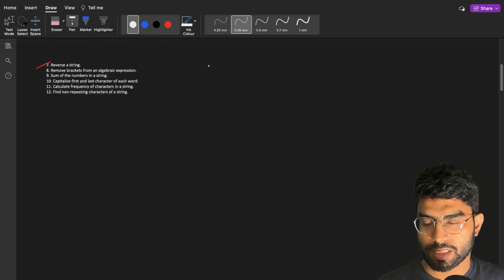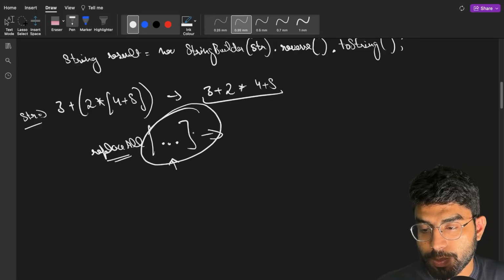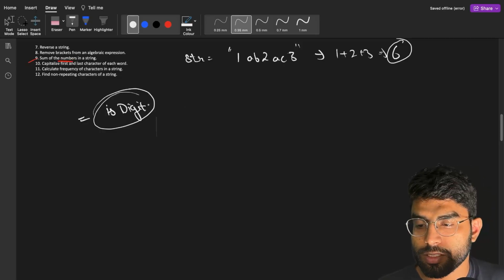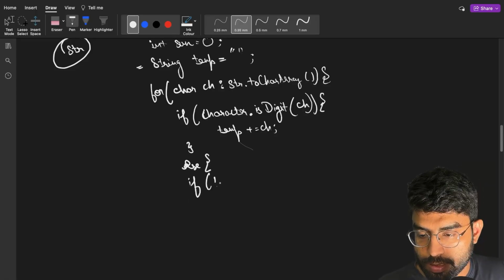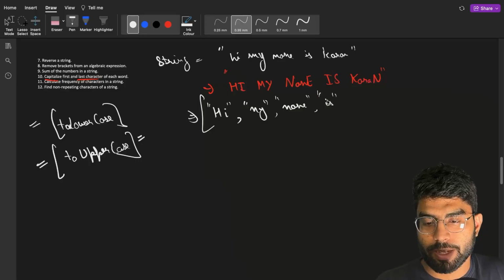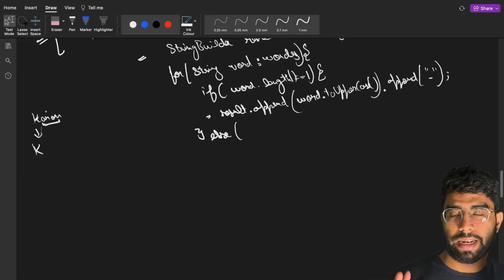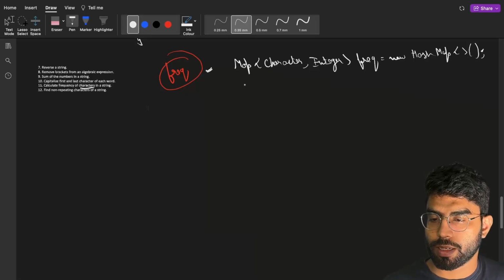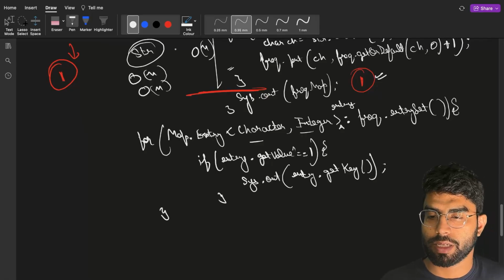L7. (32-37) Crack TCS Coding || Technical Interview || 45 TCS Arrays String Coding Questions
Covered 32 to 37 questions
32. Reverse a string.
33. Remove brackets from an algebraic expression.
34.. Sum of the numbers in a string.
35. Capitalize first and last character of each word.
36. Calculate frequency of characters in a string.
37. Find non-repeating characters of a string.

Time Stamps :

0:00 - Intro
00:15 - 1st question
02:36 - 2nd question
06:49 - 3rd question
13:07 - 4th question
20:53 - 5th question
23:22 - 6th question

Tata Consultancy Services
CRACK_TCS
How to crack TCS
TCS NQT TCS ION Aptitude
TCS NQT TCS ION Updated Syllabus 2024
How to Prepare for TCS NQT TCS ION
TCS NQT TCS ION Test
TCS NQT TCS ION InterviewTCS NQT TCS ION HR Round
TCS NQT TCS ION Associate System Engineer
10) TCS NQT TCS ION be btech freshers
TCS NQT TCS IONcodingquestions TCS NQT TCS IONprogrammingquestions TCS NQT TCS ION TCS NQT TCS IONcodingsolution
11) TCS NQT TCS ION English Assessment
12) TCS NQT TCS ION Cognitive
TCS NQT TCS ION Aptitude Questions Asked on sept 2024